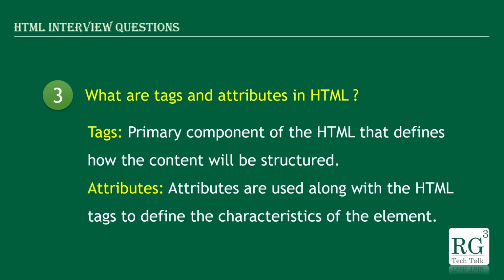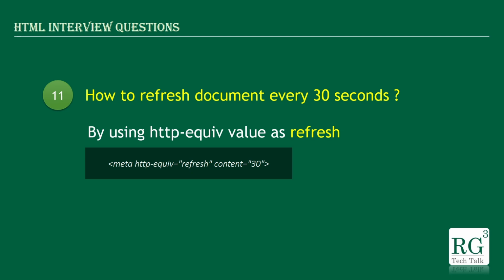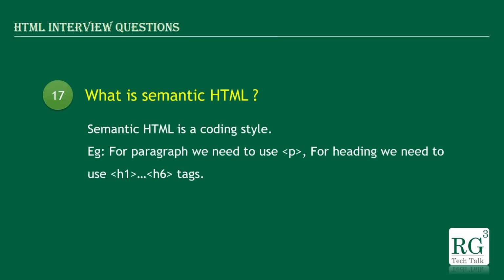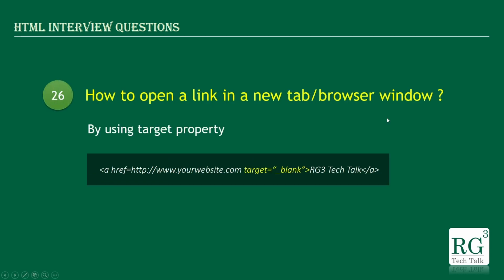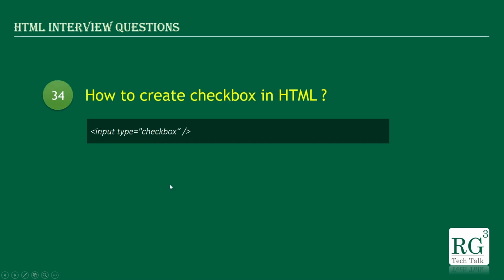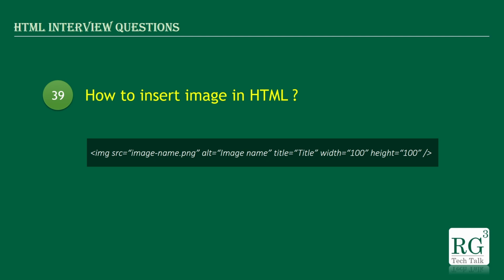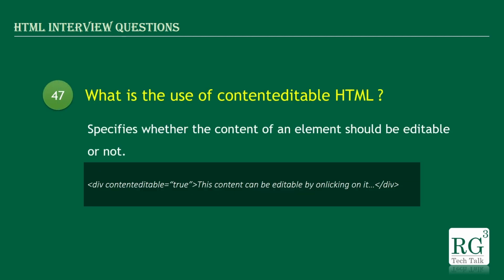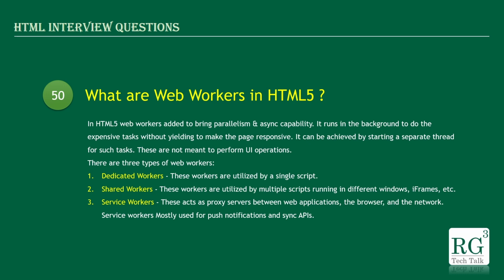Top 50 HTML Interview Questions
HTML, HTML5, Interviw question, HTML interview questions, Top 50 interview questions, HTML Top 50 interview questions, HTML 5 Top 50 interview questions